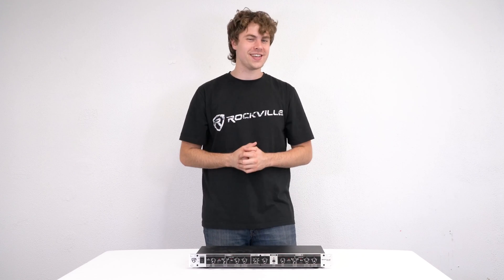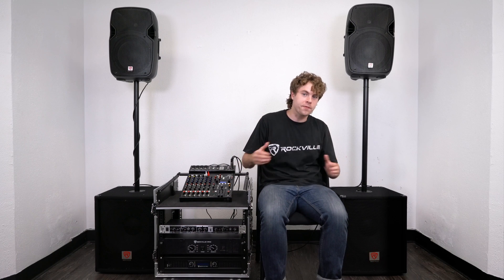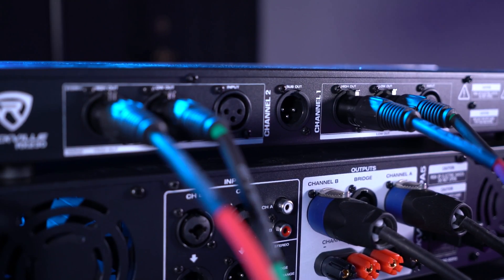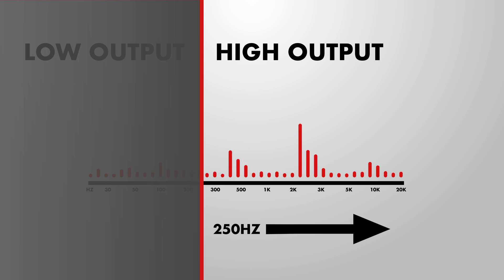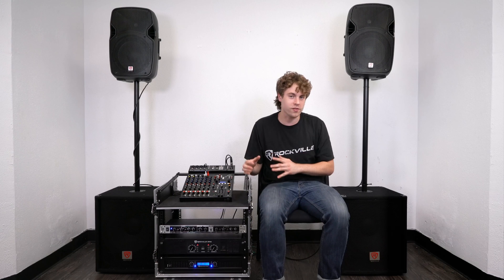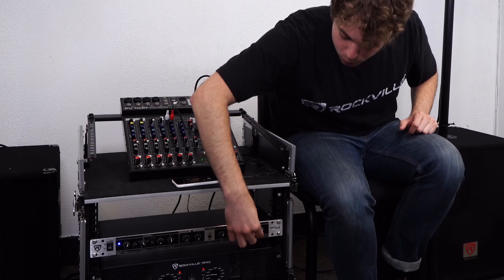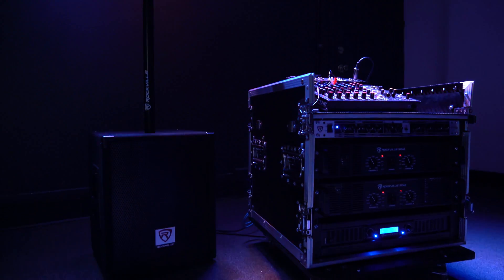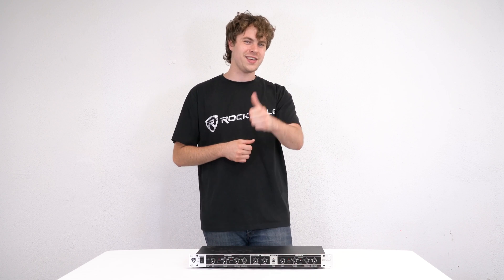How to set up your Rockville RX230 2 Way Stereo / 3 Way Mono Crossover with XLR Input and Output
Facebook.com/RockvilleAudio
RockvilleAudio.com

Features:

Rockville RX230 2-way Stereo / 3-way Mono rack mountable crossover
Ability to mix 2 channels output
24dB/Octave filters
Mute switches
Channel Gain Control: 0 to +12 dB
Low Frequency Level Control: -8 to +6 dB
High Frequency Level Control: -8 to +6 dB
Low Frequency to High Frequency crossover: 100Hz to 1 Khz x10 range: Changes •
Low Frequency to Mid Frequency from (100 Hz to 1 kHz) to (1kHz to 10 kHz)
Switchable 2-way stereo or 3-way mono operation
Subwoofer out
Subwoofer X-Over Freq ( 30Hz – 200Hz ) adjustable
Subwoofer Gain -6 to +6 dB
Specifications:

Each output is -3 dB at the selected crossover frequency value. Outputs are essentially flat within their relative passbands.
Distortion: Less than 0.02% THD @ +4 dBu,@ 1 kHz
Hum and Noise: Crossover controls set @ 1 kHz, all level controls set at 0 dB; 22 Hz to 22 kHz, unweighted gain @ 0dB(ref +4dBu) - 90dB
Low Frequency Output: -86 dBu below 80 dB
High Frequency Output: -84 dBu below -78 dB
Maximum Input Level: +14 dBu, (channel gain @ 0 dB input level controls set at 0 dB) +22 dBu
Maximum Output Level: +22 dBu, unbalanced +28 dBu, balanced
Input Impedance: 10k ohms unbalanced
Dimensions: 19 x 4.85 x 1.8 inches
Gross weight: 4.18 Lbs
Connectors:
Inputs: XLR Balanced
Outputs: XLR Balanced
Power Requirements: 120V AC, 50/60 Hz, 20 watts
110-120V voltage